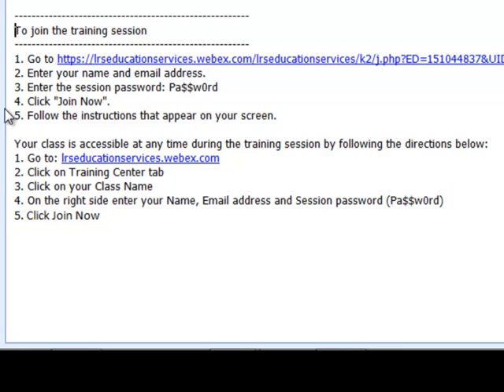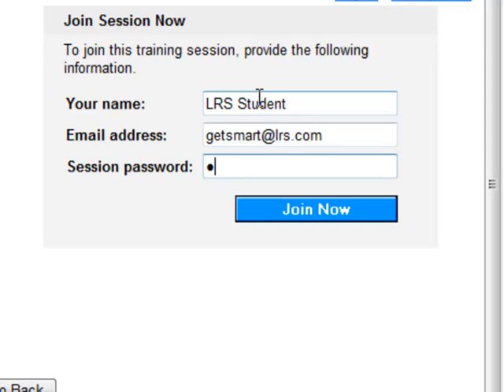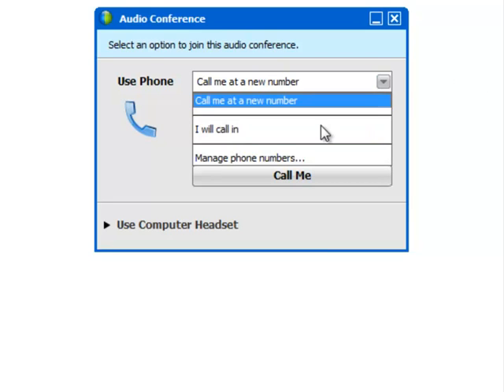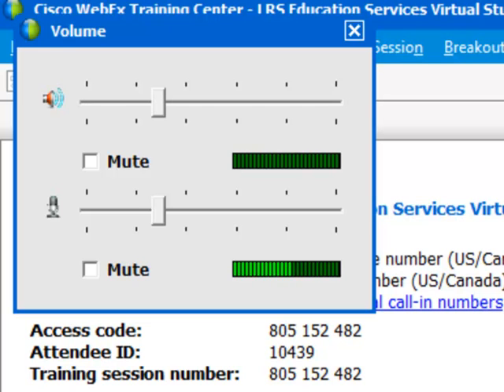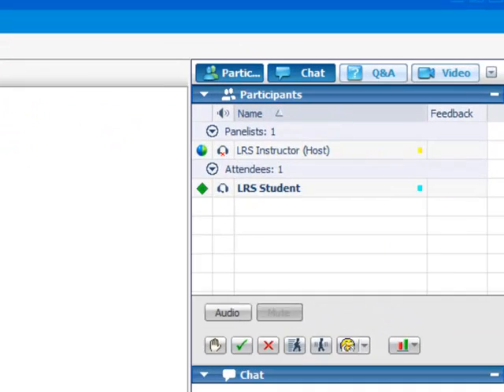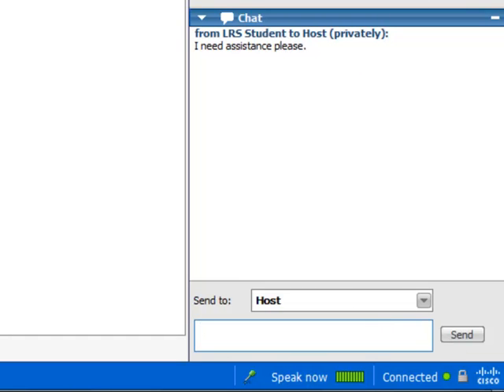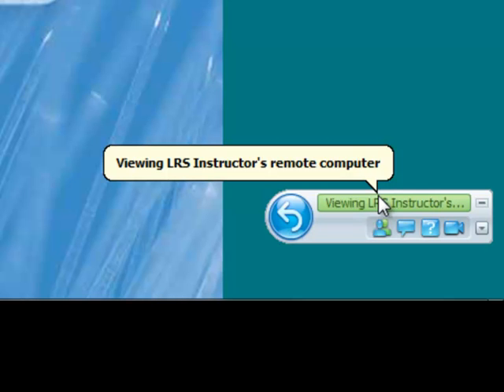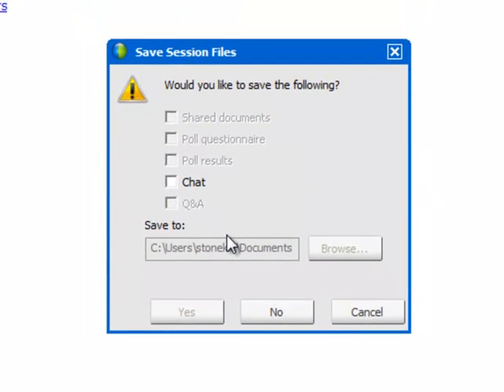Virtual Student Experience Demonstration.mp4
Step by step instructions for LRS Education Virtual Training Students. for more information!